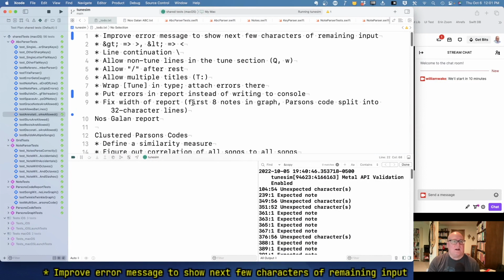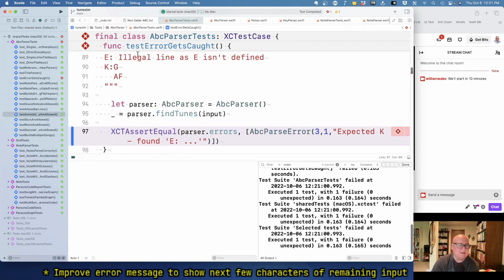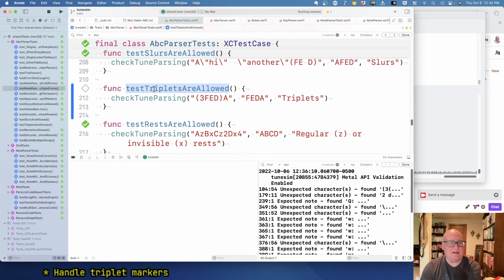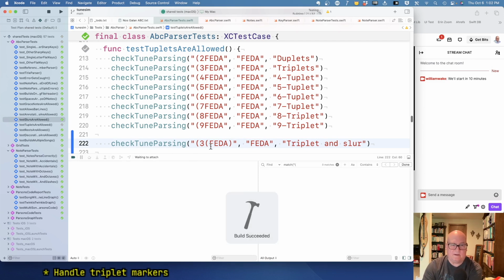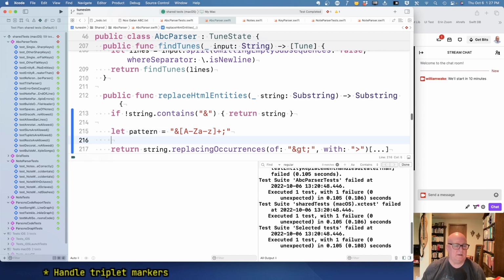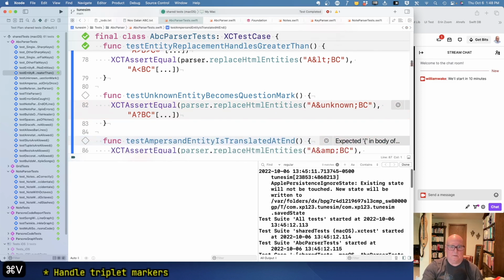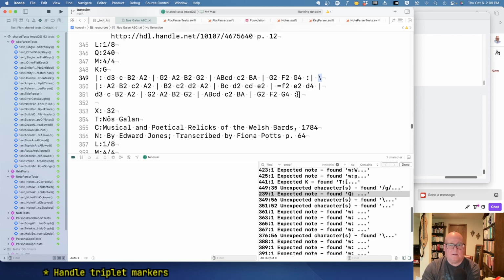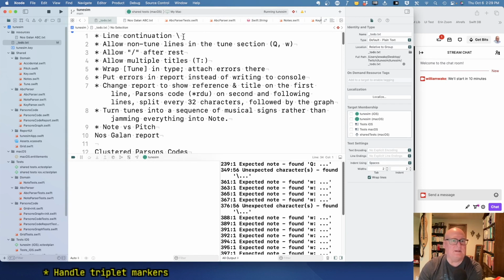TUNE-22-15: Entities and Line Continuations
We improved the error message to show context - and this showed us that there were a few more constructs we need to handle. We added support for triplet markers "(3" (and other tuplets), for HTML-like entities (e.g., &eacute;), and for "less than" and "greater than" used to abbreviate dotted notes.